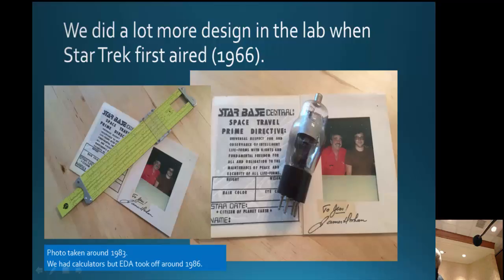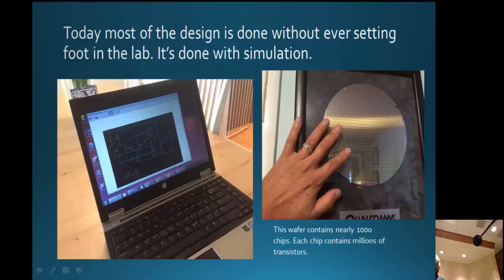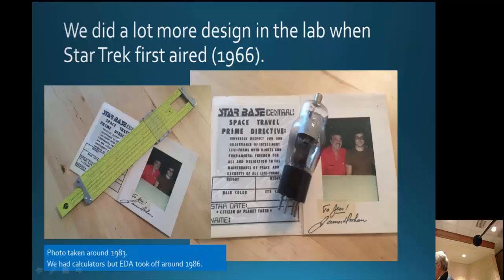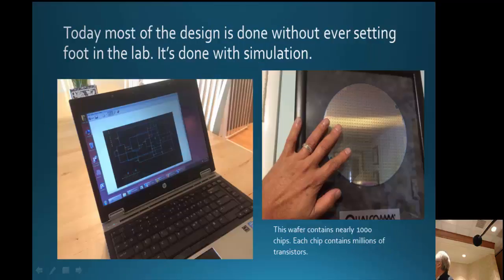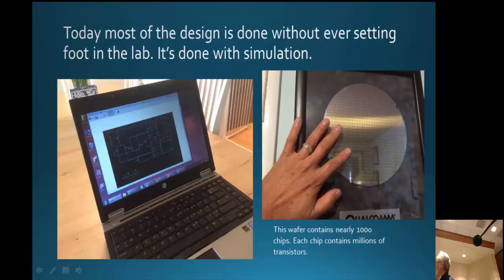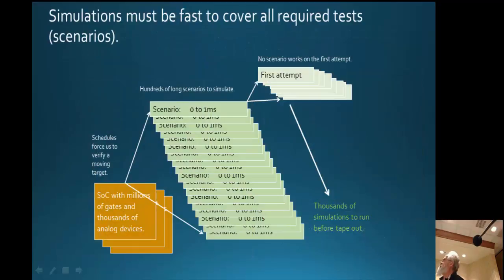CICC 2015 EdSession by Jess Chen on Behavioral Modeling (preview of first 5 minutes)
Behavioral Modeling Options For Balancing Verification Coverage and Credibility
Jess Chen, Qualcomm

The purpose of verification is to reduce the risk of silicon not meeting performance specifications or worse yet, not functioning. Since the silicon does not yet exist, verification depends on simulations. Simulations in turn depend on models. In verification terms, the classical modeling tradeoff between speed and accuracy translates into a tradeoff between test coverage and model credibility (or validity). Transistor-level models produce the most credible simulations but slow run times and convergence problems severely limit test coverage. At the other extreme, a high level flat model quickly simulates all required tests but is least credible because the high level of abstraction greatly increases the chances for un-modeled circuit bugs and other relevant omitted behaviors. A “good” modeling boundary balances coverage and credibility. The balance is subjective because it depends on schedule, available resources, and acceptable risk. Given how strongly verification depends on the overall modeling strategy, it helps to have as many modeling options as possible. This tutorial describes a few modeling methods to balance coverage and credibility.

Jess Chen manages two groups of radio verification engineers at Qualcomm. Besides his relatively recent managerial duties, Jess has spent the last 20 years modeling RF systems and components at various companies. Before that, he spent 15 years at Lockheed Martin modeling and analyzing space craft power systems, motor drives, and unusual test equipment. Jess earned a BA in physics and applied math from UC Berkeley in 1977, an MSEE from San Jose State in 1982, the degree of engineer in control theory from Stanford University in 1985, and an MSME from Santa Clara University in 1991.